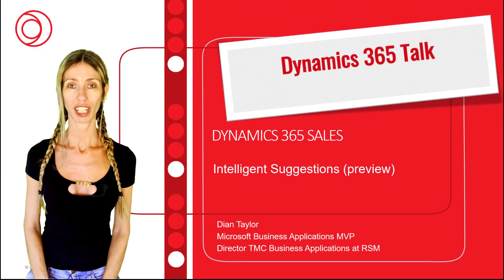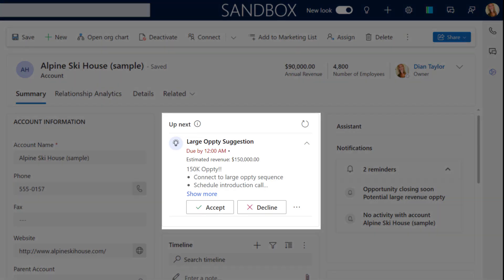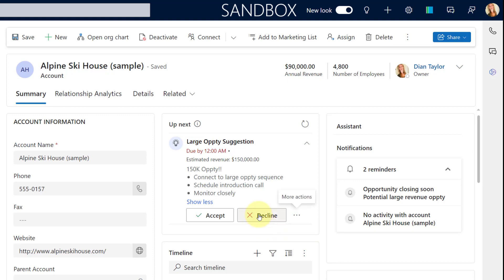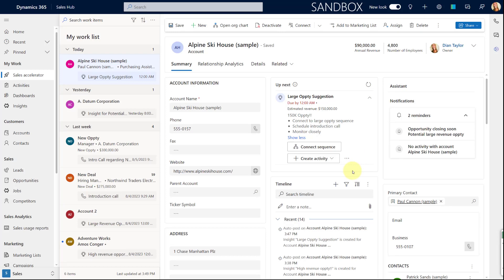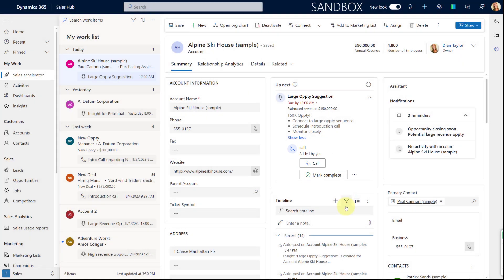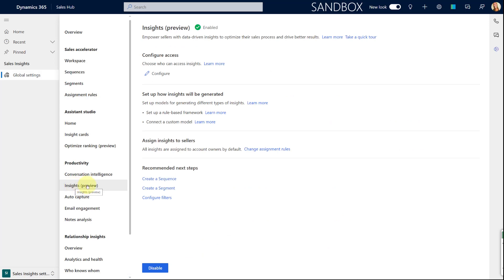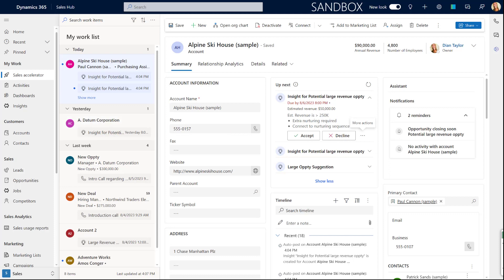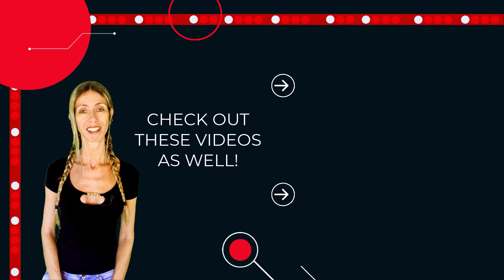Intelligent Suggestions(preview)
In this video I will demonstrate how intelligent suggestions/insights(preview) look inside of Dynamics 365 Sales. I will show you a couple of different ways to create these insight/suggestion records in the system so you can test this feature.